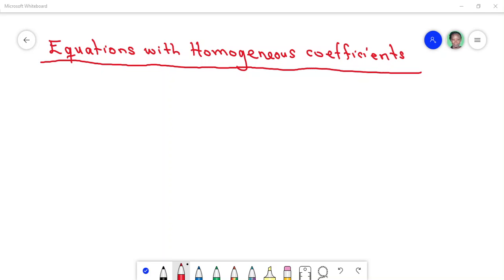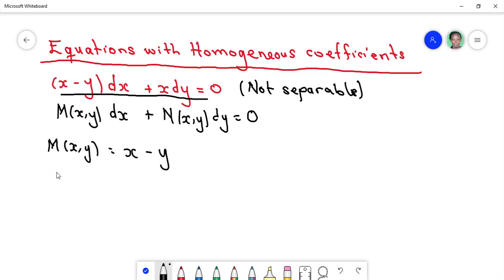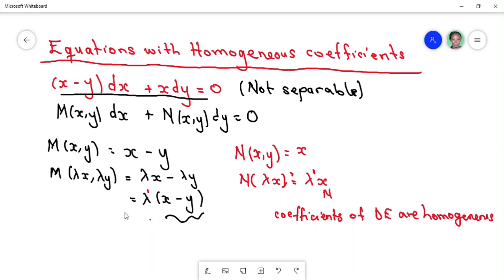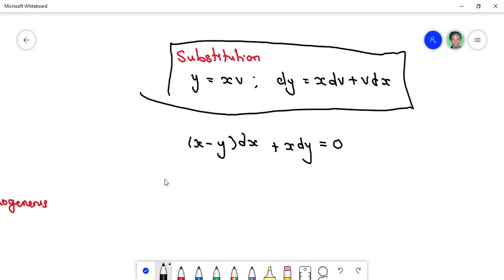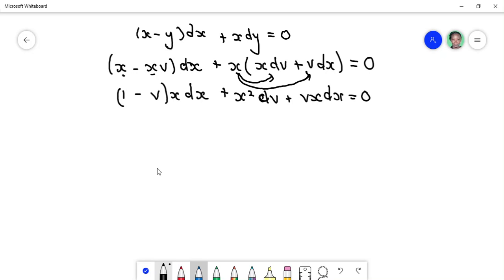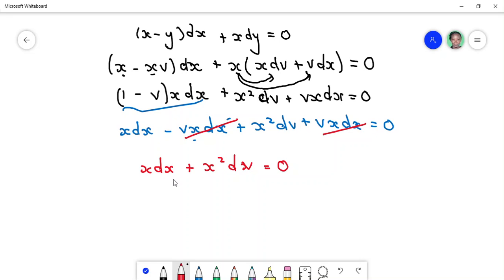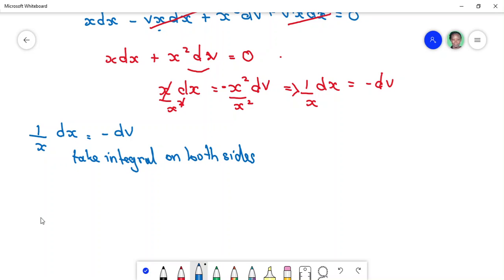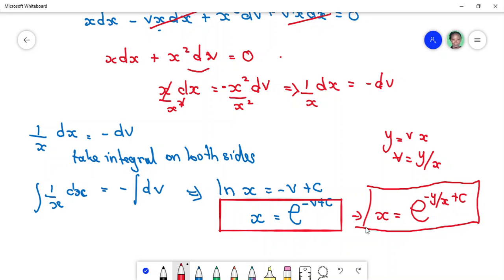Lecture 12: Homogeneous Differential Equation Part2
This lecture solves an example of a homogeneous differential equation using the substitution.